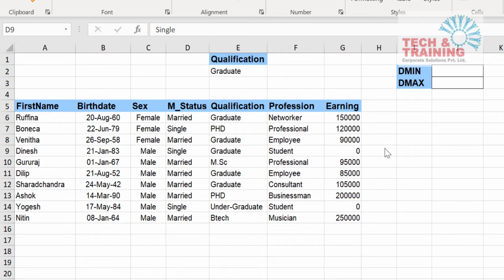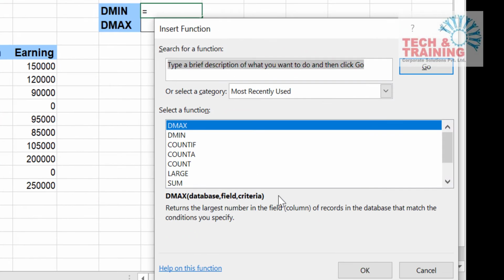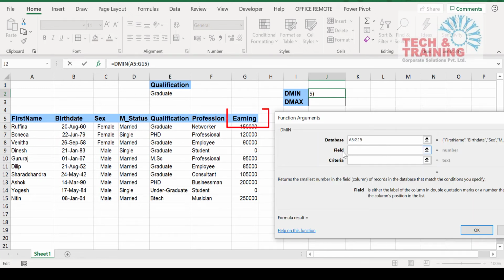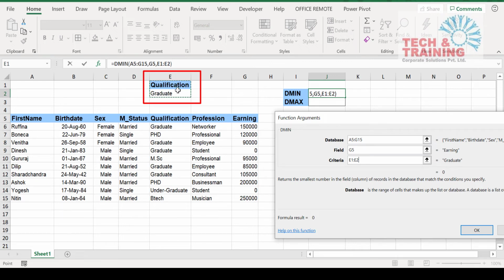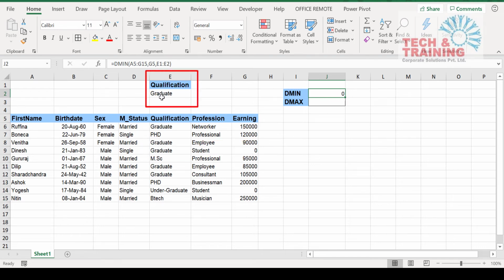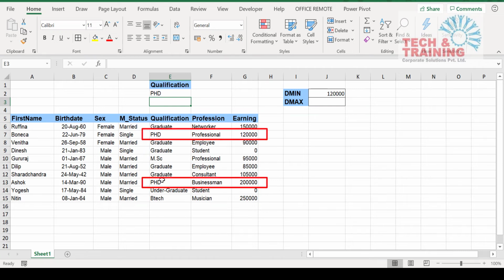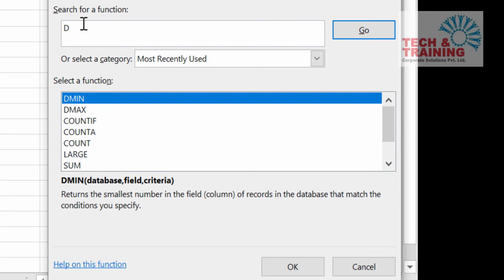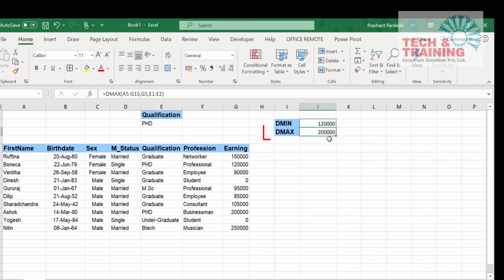Use of DMIN And DMAX function in Excel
DMIN & DMAX funtion will give you the smallest or the highest value in a range based on certain condition.